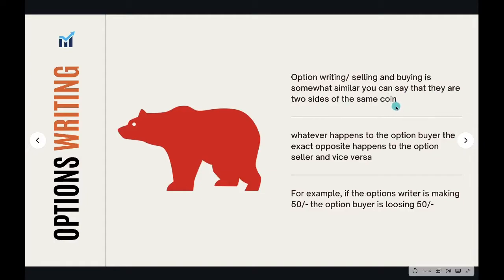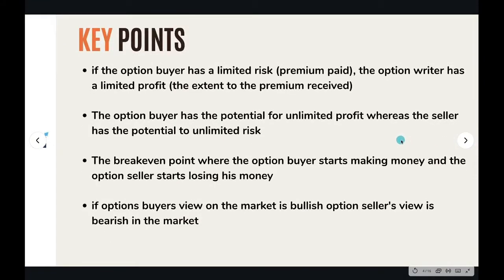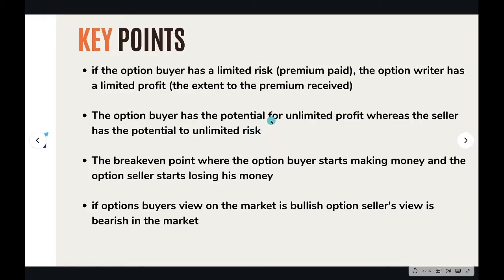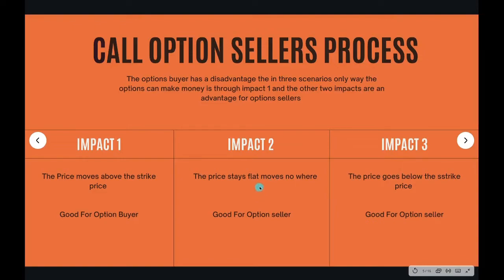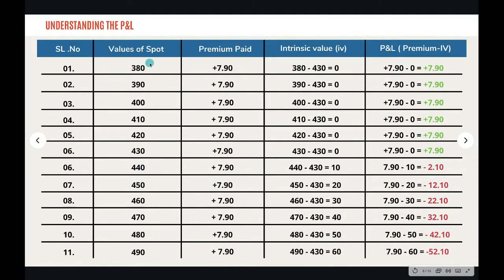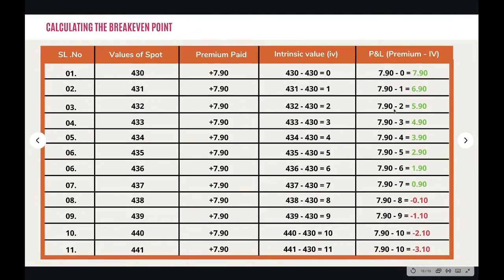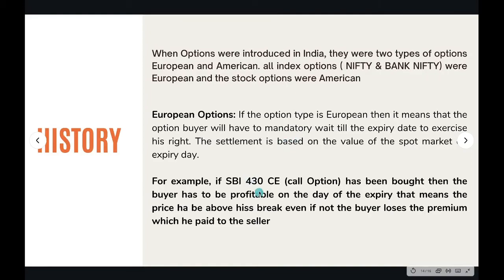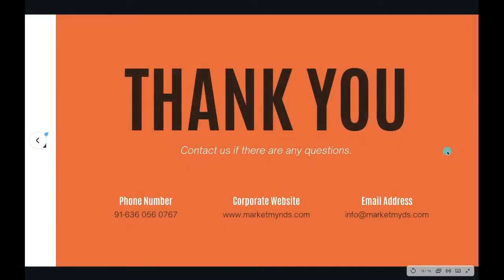what is option selling | option writing explained - market mynds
Writing an option refers to an investment contract in which a fee, or premium, is paid to the writer in exchange for the right to buy or sell shares at a future price and date. Put and call options for stocks are typically written in lots, with each lot representing 100 shares.

This video explains the P&L and intrinsic value of the option writing